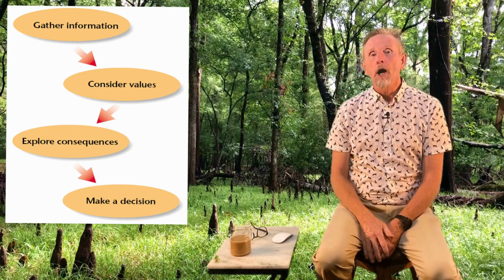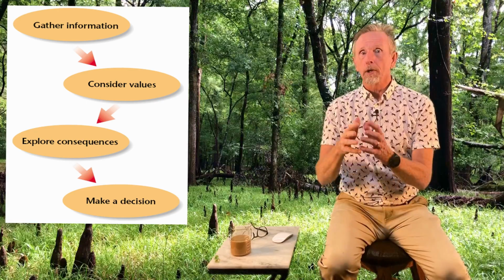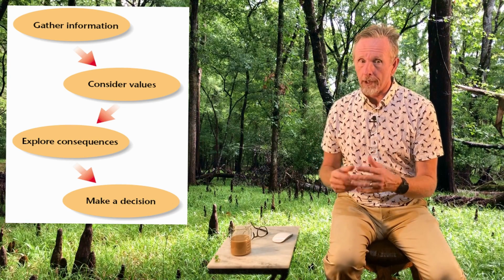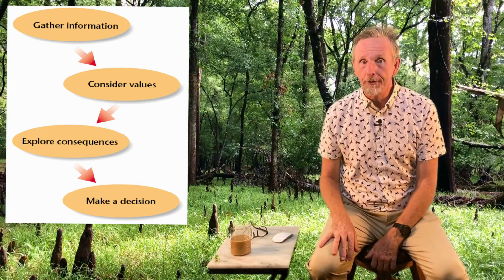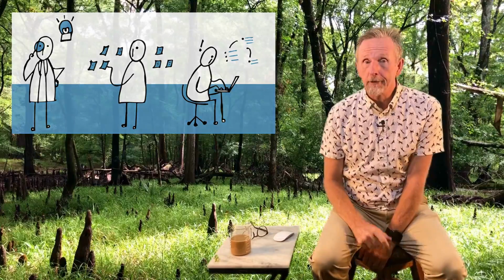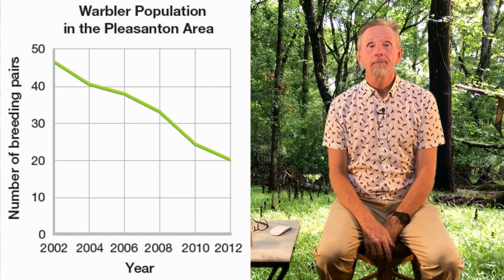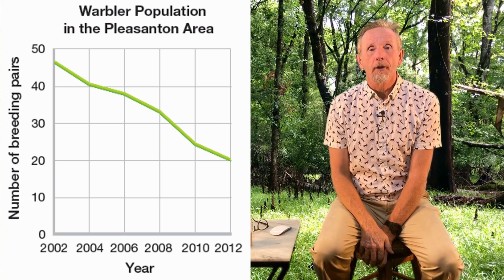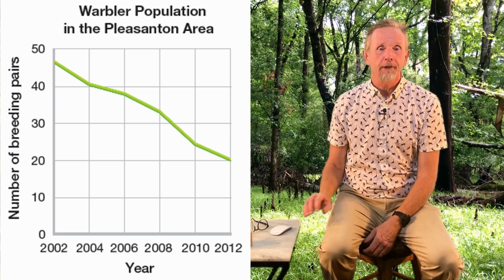Chapter 2.3 Making Informed Decisions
AP Environmental Science Chapter 2.3 Making Informed Decisions video lecture. A simple decision making model which is useful when it comes time to vote on an environmental issue. Using a hypothetical situation involving warblers.